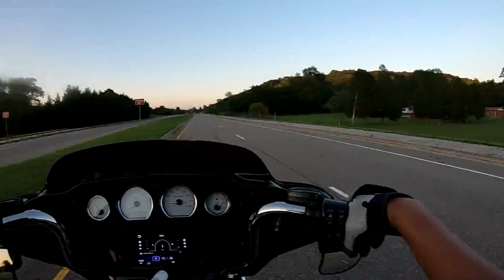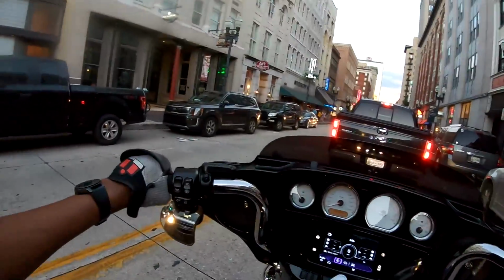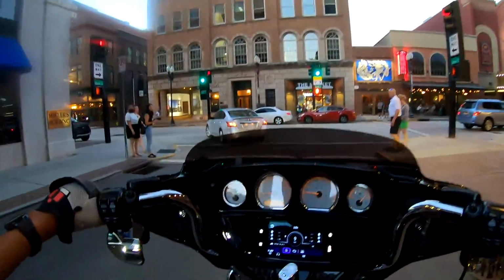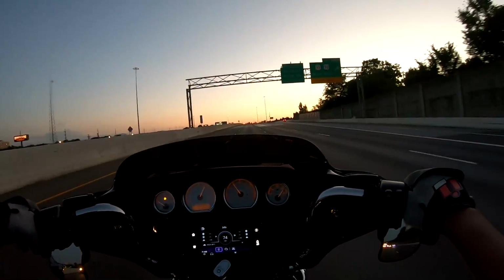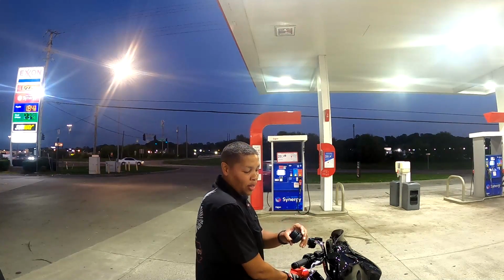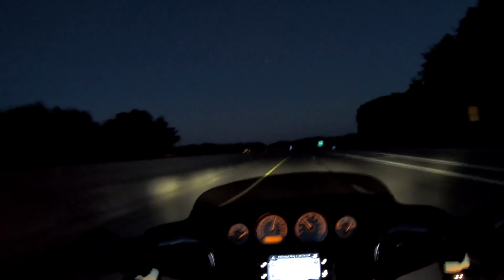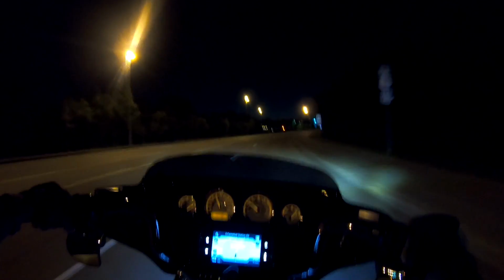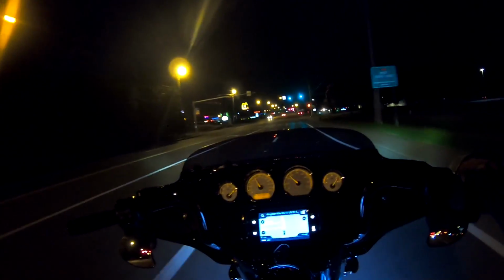Harley-Davidson Street Glide Performance Bagger Build 5,000 miles later!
Its been 5,000 miles since the upgrade to the Zipper's Performance 124 Sleeper Kit on my 2019 Harley-Davidson Street Glide. Join me for a ride ask I talk about my bike 5,000 miles after the build. 124 Cubic inch 0 to 60 run.

Traveling Tall
Knoxville, TN
37950